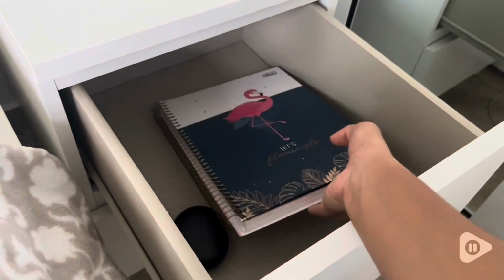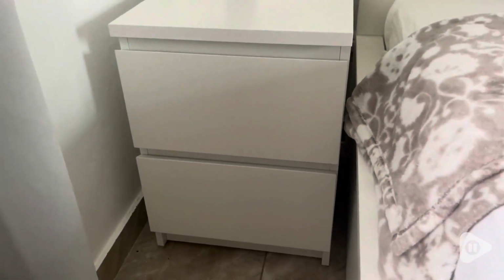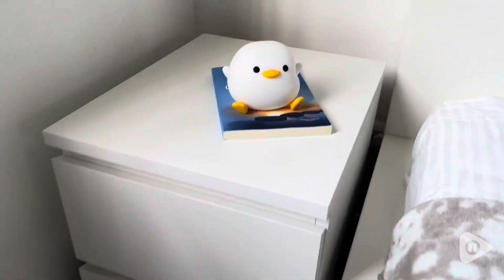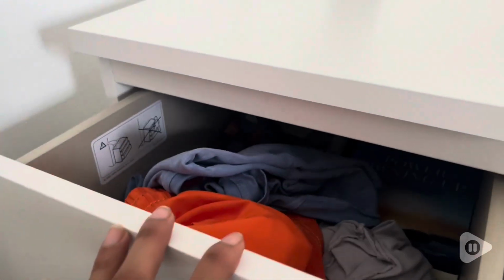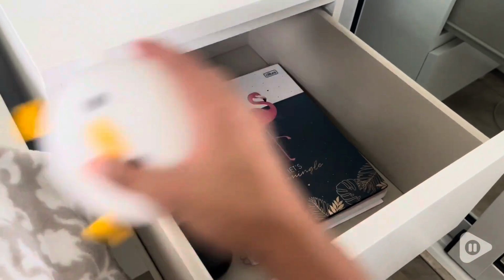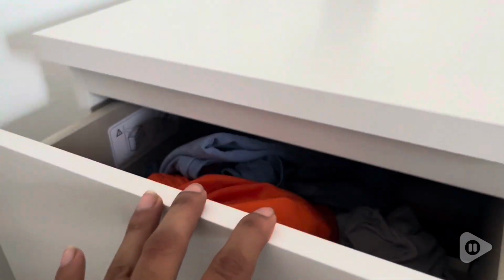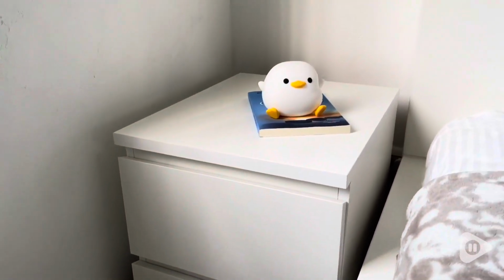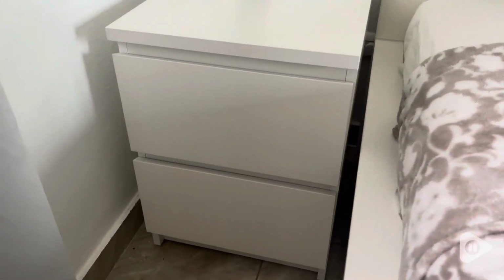Maykoosh 2 Drawer Nightstands | Our Point Of View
Maykoosh 2 Drawer Nightstands
             Walmart
              Lowes
Check Our New Website For Amazing Deals!
(Commissionable Links)

Contemporary design that provides a modern and cohesive ambience; Made from engineered wood; Made in Denmark; Includes assembly manual and all necessary hardware and fasteners. Components are pre-drilled and pre-cut ready for easy assembly; Assembly Required Yes; Collection Naia; Warranty 1 year -Manufacturer Defects Parts Only; Finish Foil; Color White Woodgrain; Product Dimensions 15.91 x 19.69 x 19.49 inches; Construction Material Engineer Wood; Country Of Origin Denmark
Two roomy drawers provide extra space to place reading glasses, magazines, small electronics and more; Product Weight (Lb) 30.64
Handle-free drawers
Extra high drawer sides with good extensions to ensure Seaside Style spaciousness and functionality
Drawers retract smoothly on metal glides with built-in safety stops